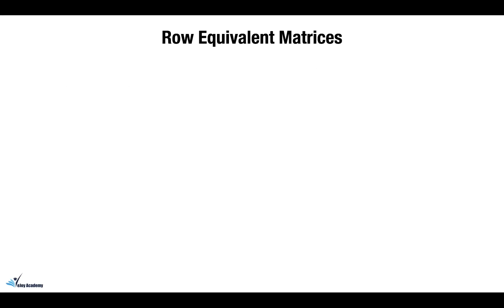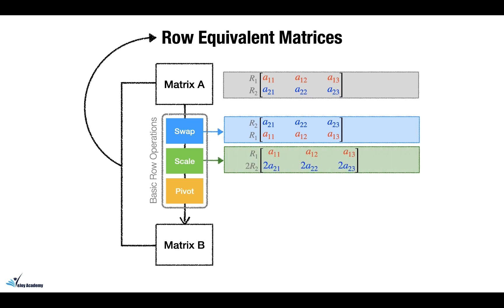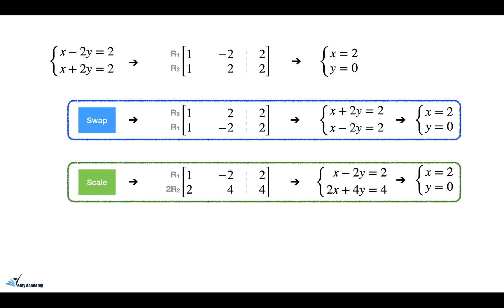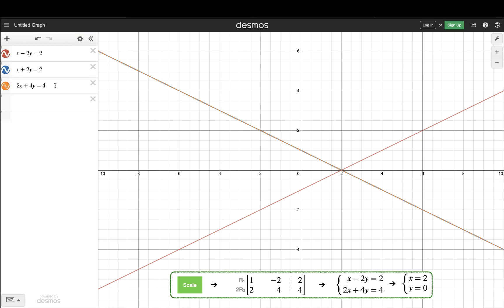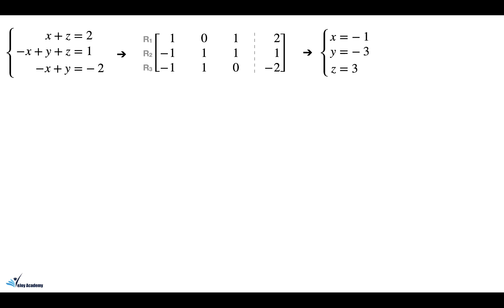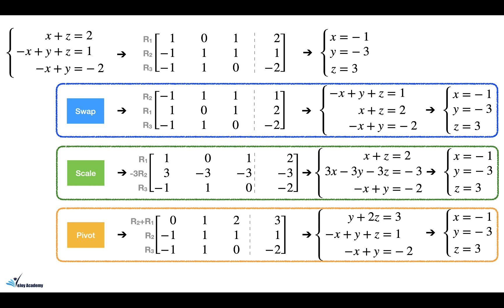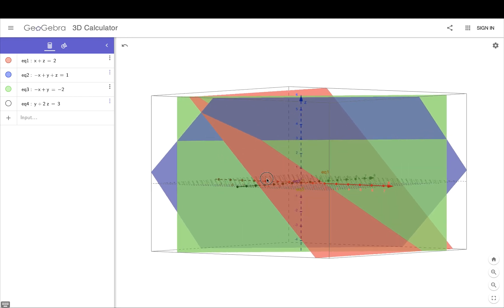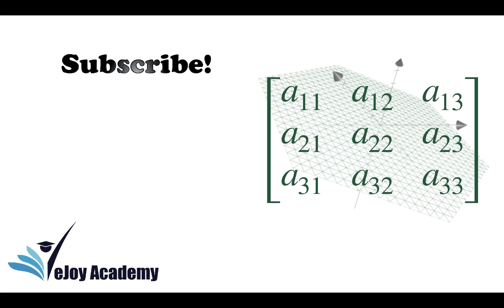Row Equivalent Matrices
The concept of row equivalent matrices is explained in this video. This concept is usually used in row reduction method to solve system of linear equations.

0:05 Intro
1:52 Example#1
4:56 Example#2